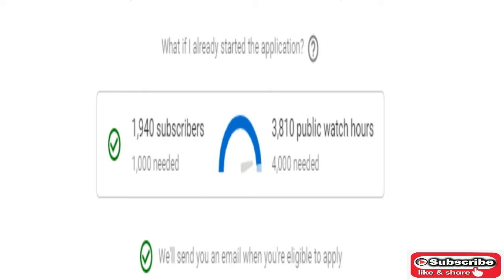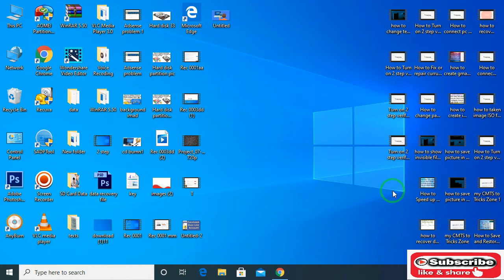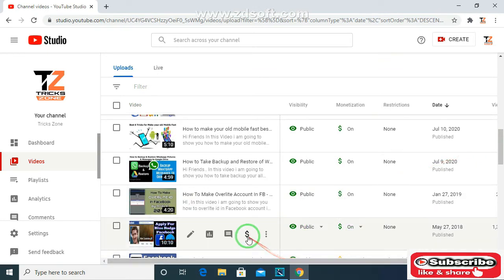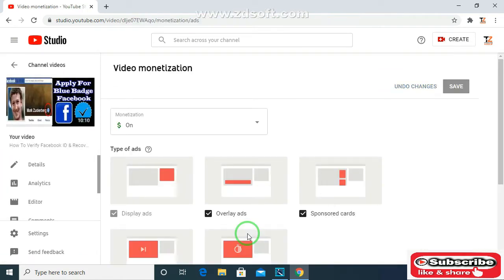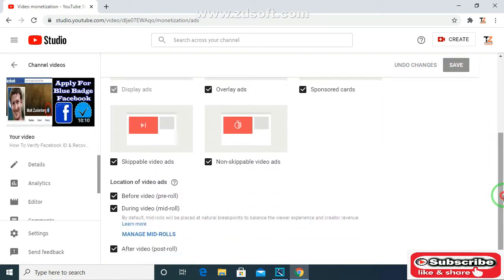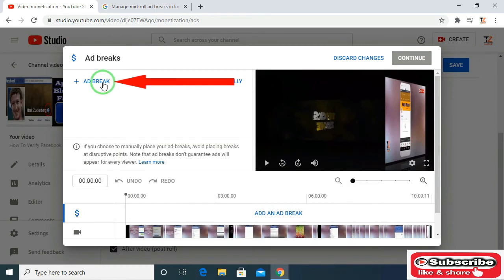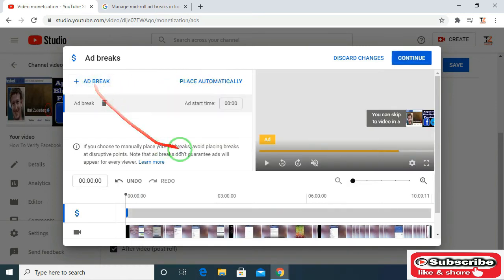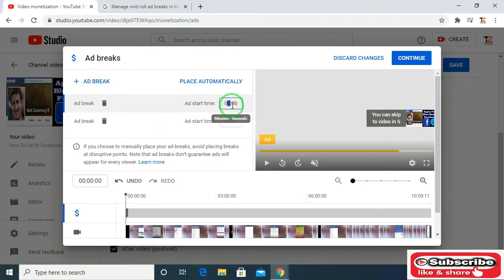How to put ads on YouTube Videos | How to get ads on YouTube | Tricks zone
How to put ads on video and how many ads you can put on video its very simple and easy.. Only videos longer than 8 minutes are eligible for ads during video. How to Put Ads in your YouTube Videos Updated! 2020
How to Put Ads in your YouTube Videos Updated! 2020 || How many Ads your can Add on YouTube Videos

Hi I am Haseen Alam
;;;;;;;;;;;;;;;;;;;;; Tricks Zone ;;;;;;;;;;;;;;;;;;;;;;;;;

In this video i am going to show your how put ads on your YouTube videos so its very easy and simple but this video for after Monetization you can add ads on your videos but your videos must have longer then 8 minutes so then you can adjust ads on your videos your self by YouTube Policy and you can 4 to 10 ads adjust on your Video but i think you need to add maximum 4 ads on your video if your video become 10 minutes if longer than 10 minutes you can add more ads but set a time for your ads by same method in this video thank you so much..

Here we bring the best tricks for you.
you can also message your problem to us to get the the simplest solution.

Cover Titles
how to put ads on youtube videos,
skip ads on youtube,
how to get ads on youtube,
youtube ad revenue,
youtube ads,
how to do youtube ads 2020,
youtube ads for beginners,
youtube advertising,

Alan Walker  - Fade [NFC Release]